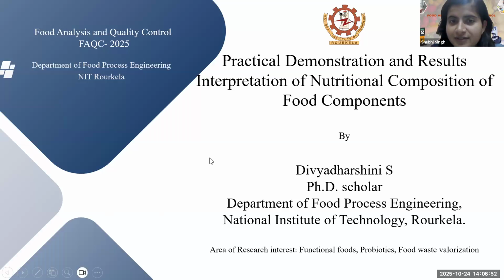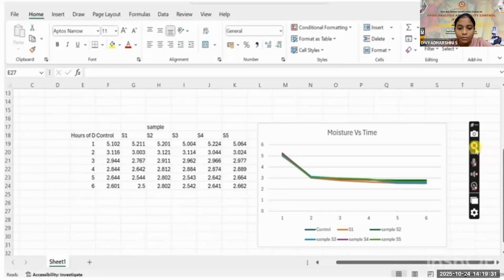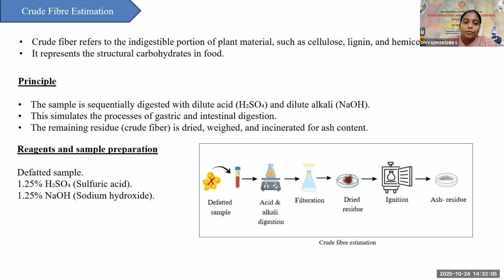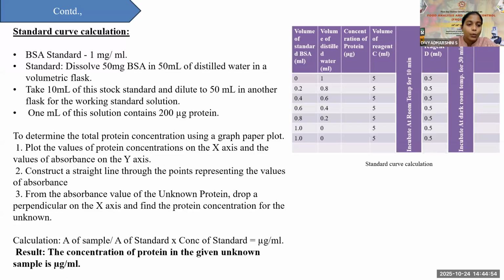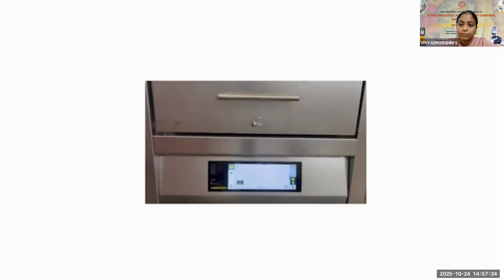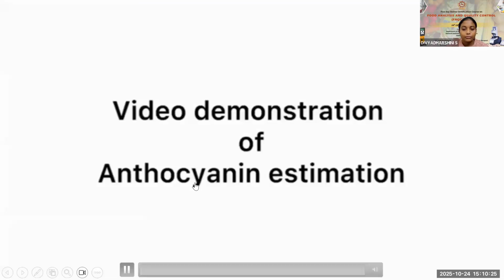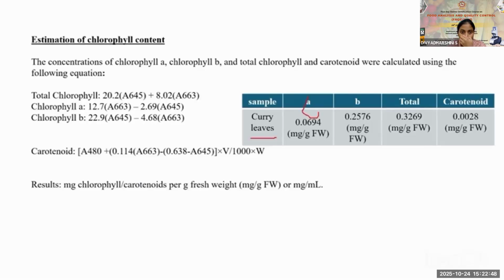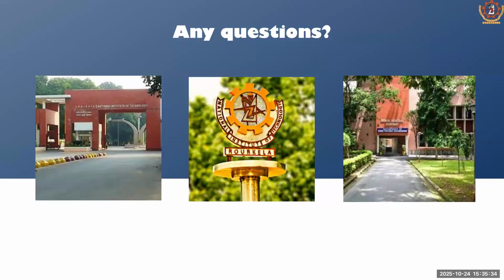FAQC NITRKL day 1 session 2